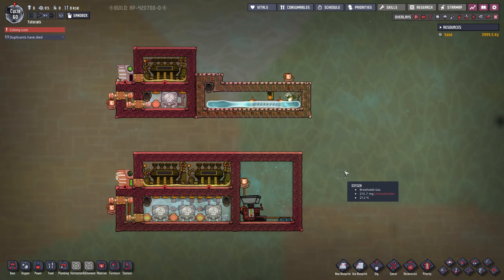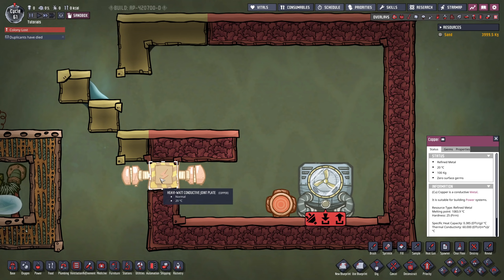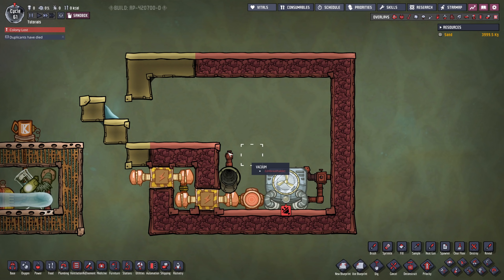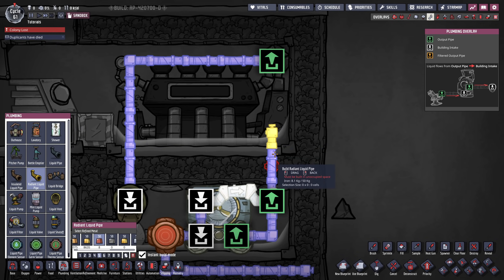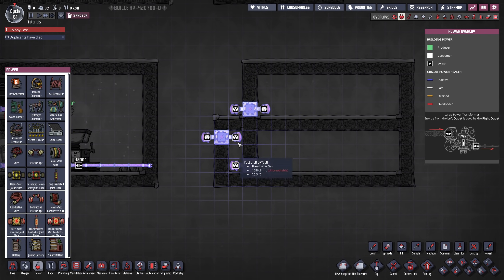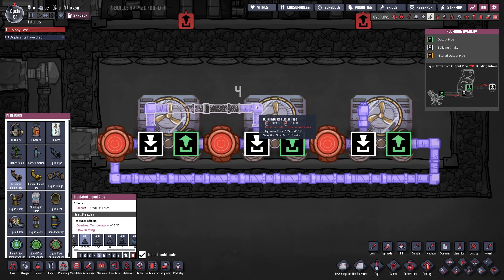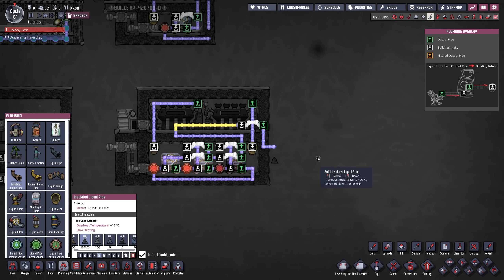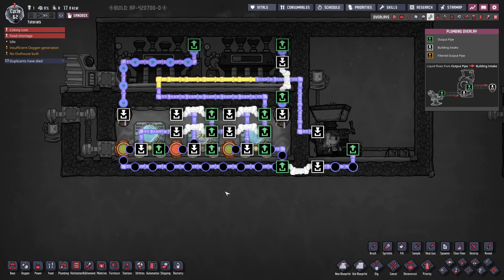COOLING WITH STEAM TURBINES & AQUA TUNERS (Tutorial: Oxygen Not Included)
Hello everyone!
Today, we're going to do a tutorial on how to set up your steam turbines and aqua tuners the right way to make cooling in your base easy. Hope you enjoy!:)

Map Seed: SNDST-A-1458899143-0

Mods for convenience:
Favourite Resources, Geyser Calculated Average Output Tooltip, Speed Control, Claustrophobia - Stuck Duplicant Alert, Plan Without Materials, Suppress Notifications, No Long Commutes, Falling Sand, Better Deselect, Smart Mop, Critical Notification Pauser, Pause On Ready To Print, Deselect New Materials

Visual Mods:
Material Color, Drag Tool Area, Bigger Camera Zoom Out,  Compact Info Cards, Show Building Ranges, Clean Floors, Lightning Fast Menus

Game Altering Mods:
Pliers, Duplicants Generation Settings Manager, Build Over Plants, Chained Deconstruction, Wallpaper, Crack Reacher, Butcher & Fishing Stations, Happy Digging: Dwarf Edition, Seed Kiln, Insulated Joint Plate, Insulated Door